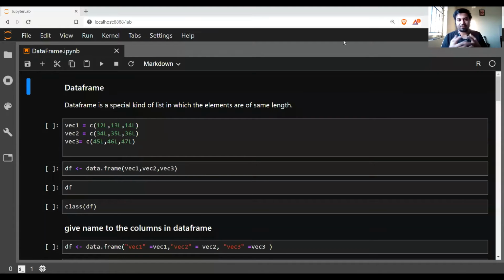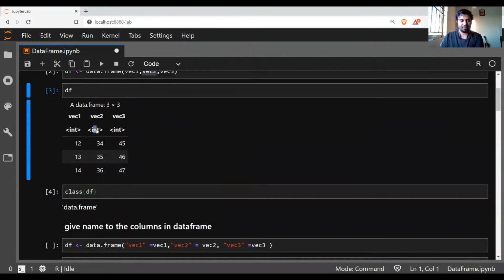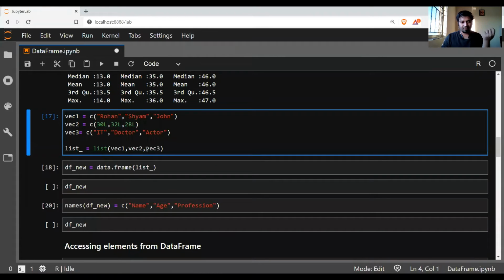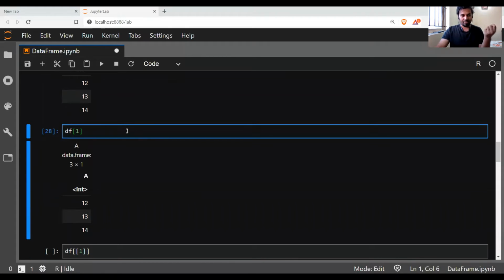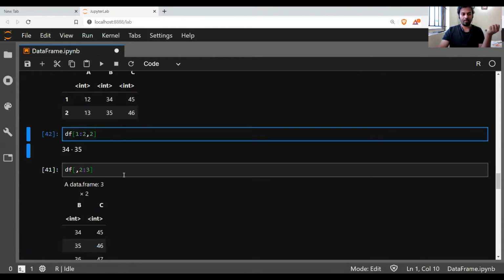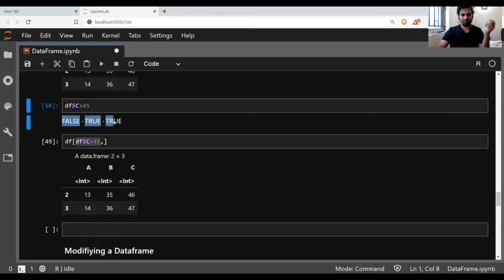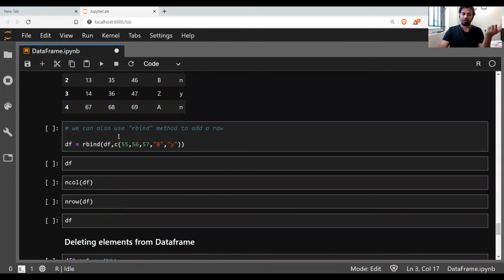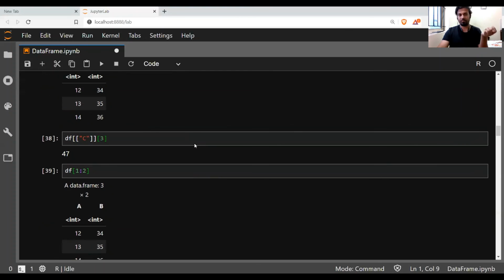Tutorial 15-Programming with R- Working With DataFrames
R is a programming language and software environment for
statistical analysis, graphics representation and reporting.
R was created by Ross Ihaka and Robert Gentleman at the University
of Auckland, New Zealand, and is currently developed by the R Development
Core Team. R is freely available under the GNU General Public License,
and pre-compiled binary versions are provided for various operating systems
like Linux, Windows and Mac.